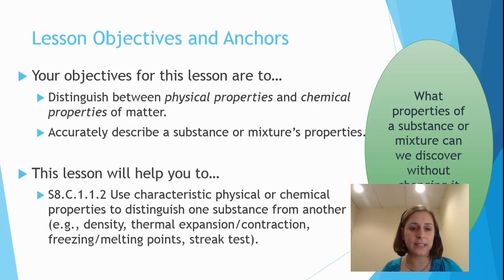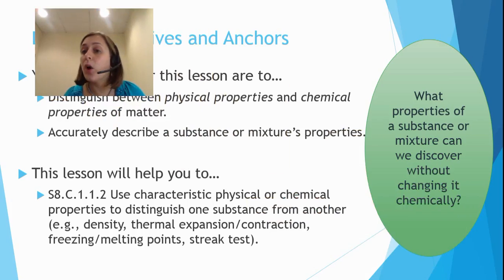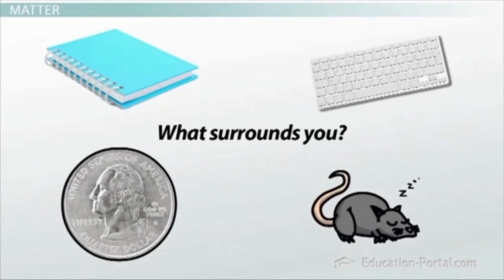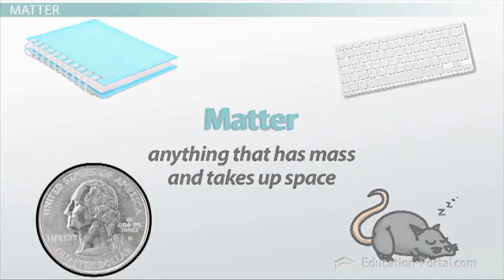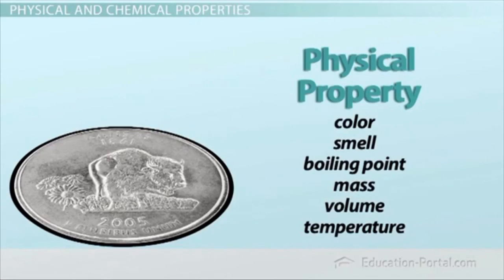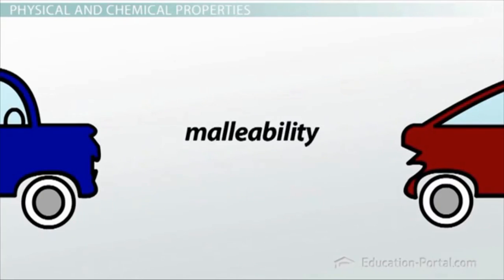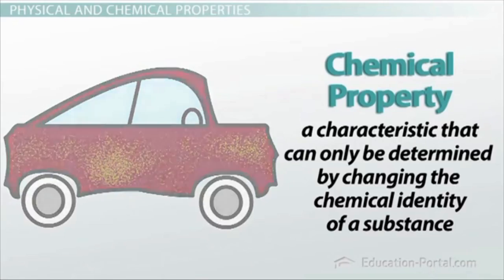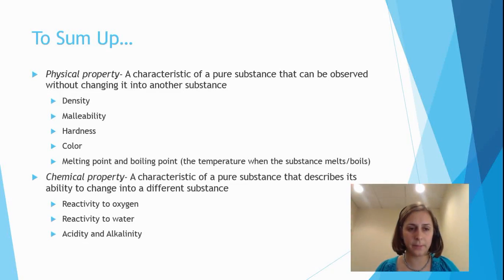Q1P2 Physical and Chemical Properties